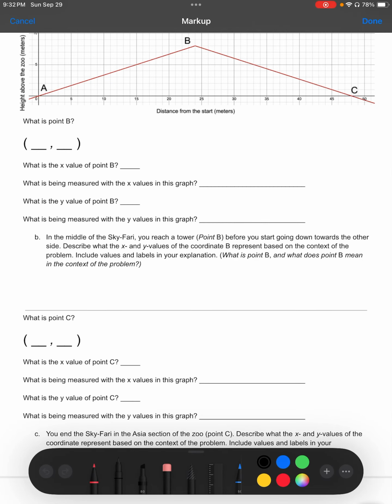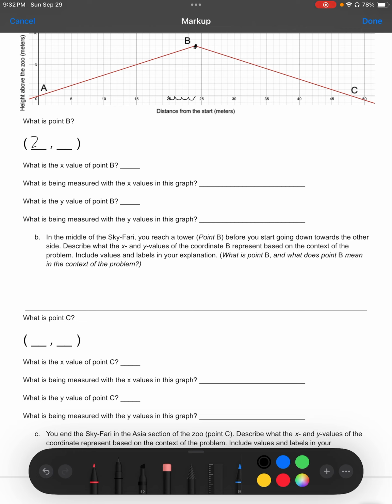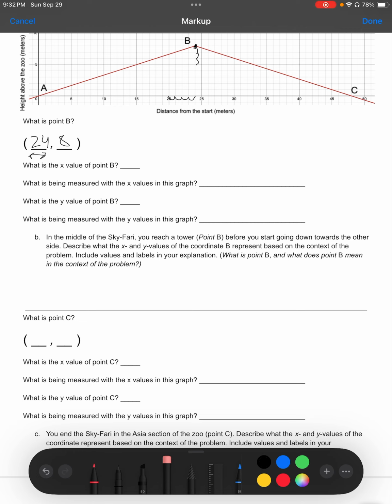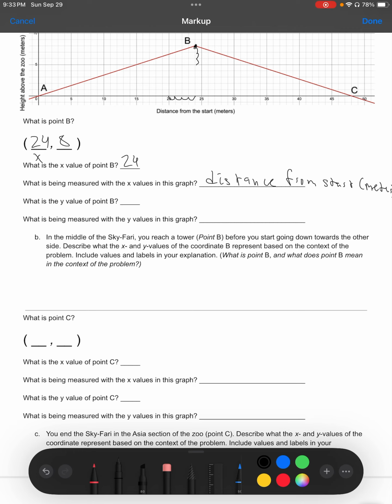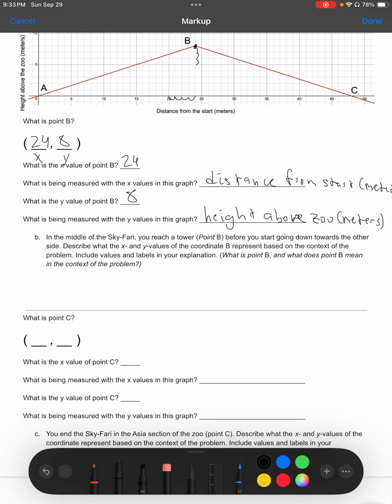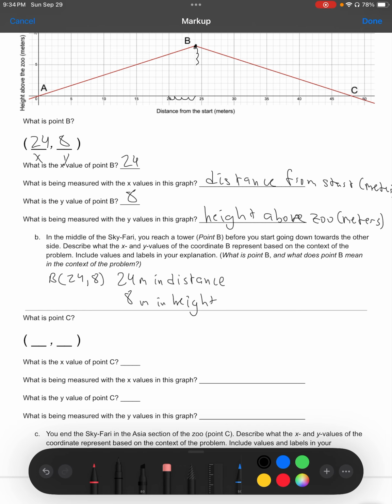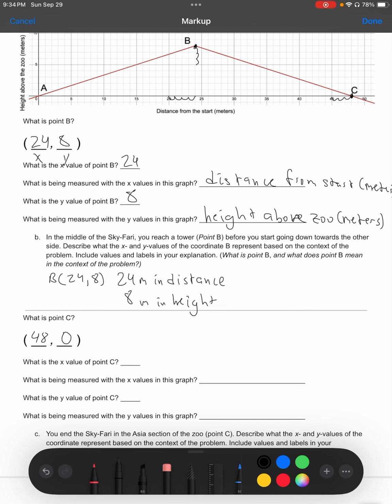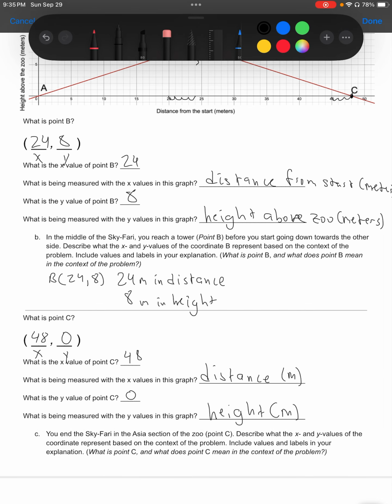Unit 1 Test Re-Take Study Guide Part 2